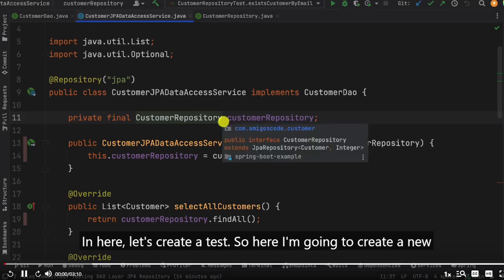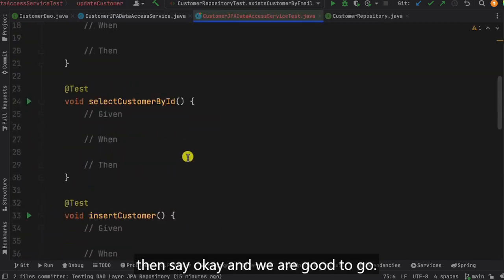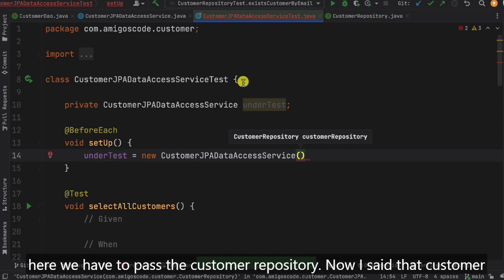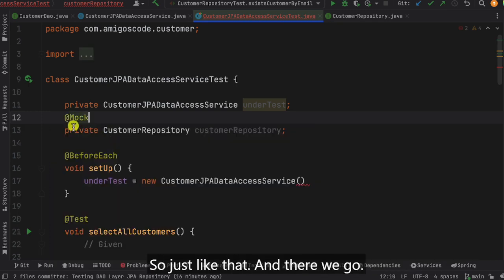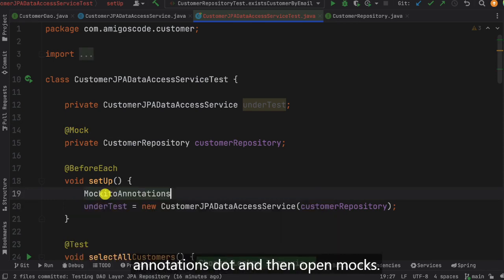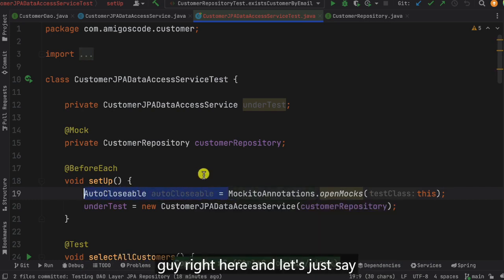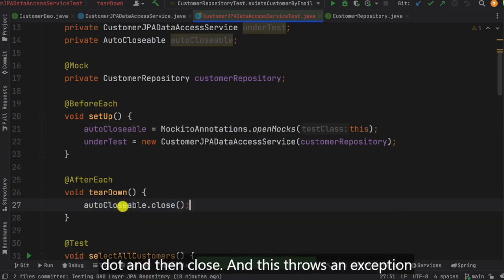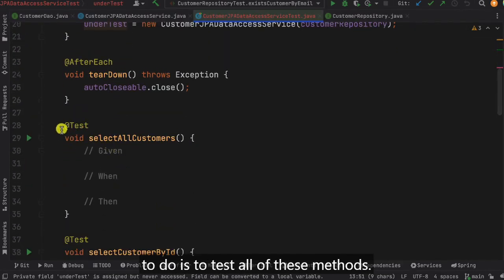0150 Mock TutFlix ORG